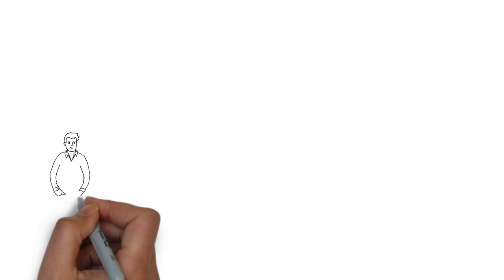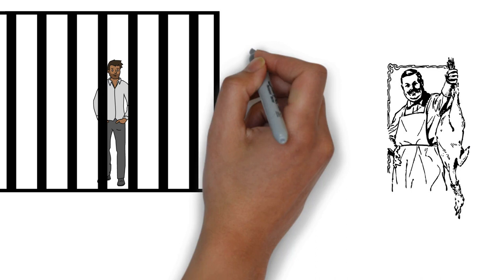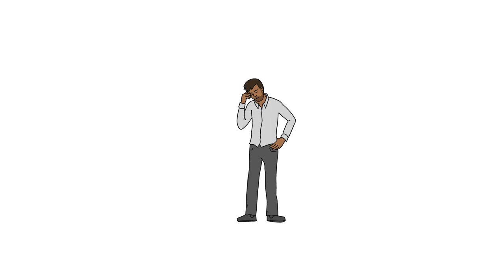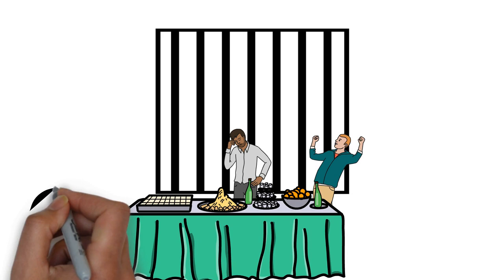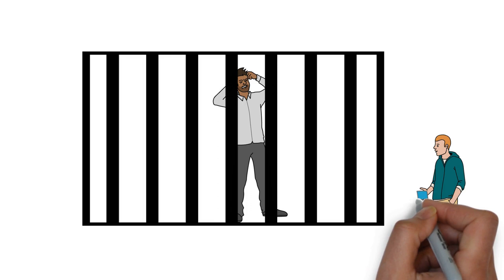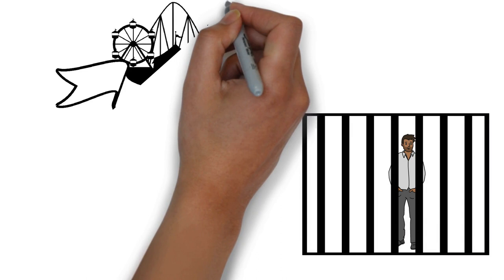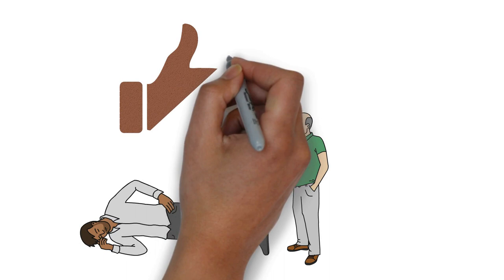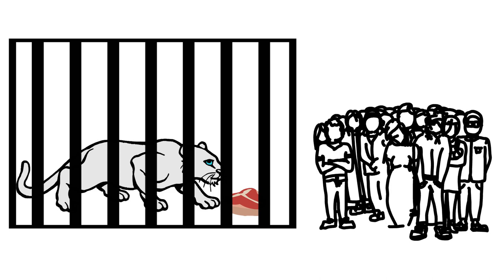A Hunger Artist by Franz Kafka